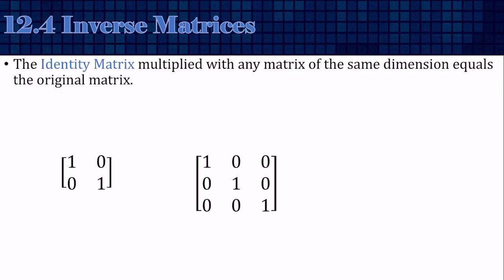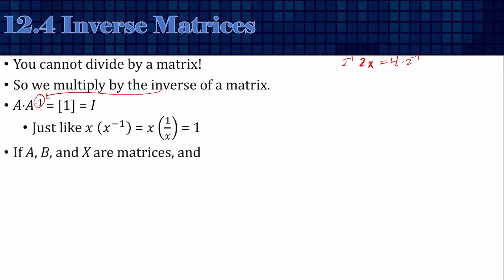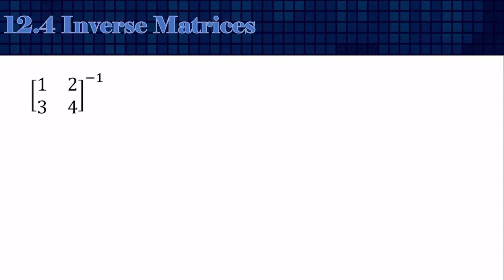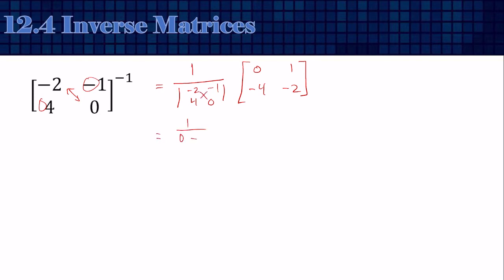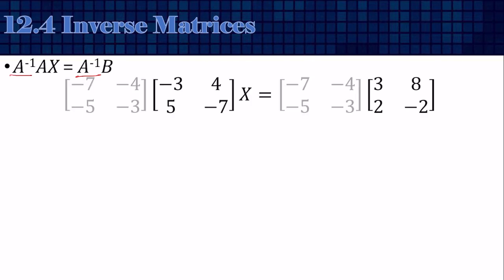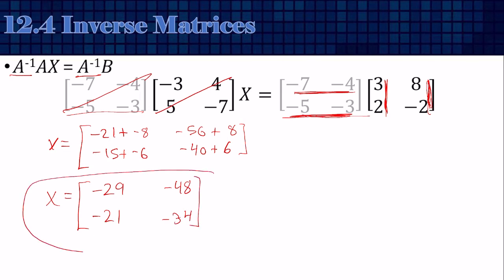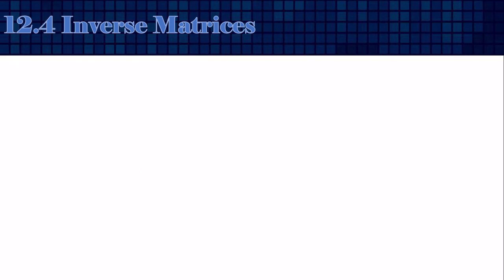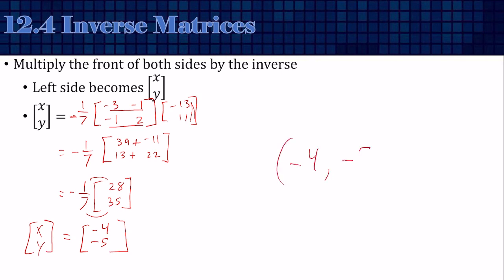Algebra 2 12.4 Inverse Matrices